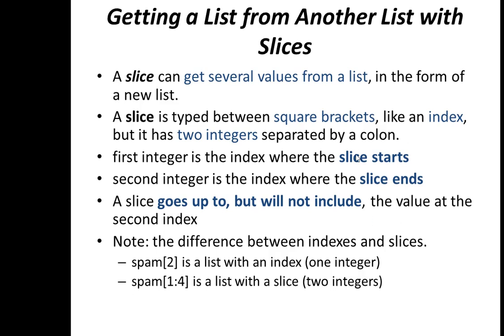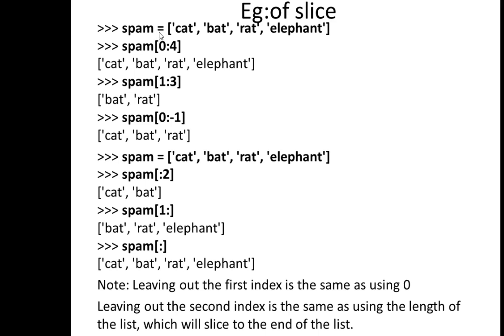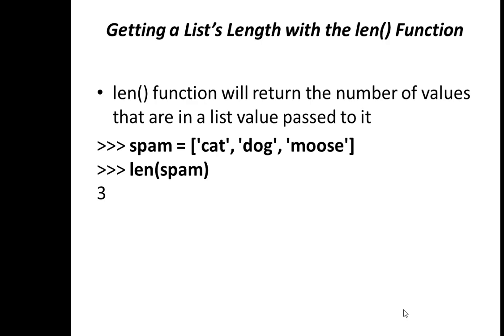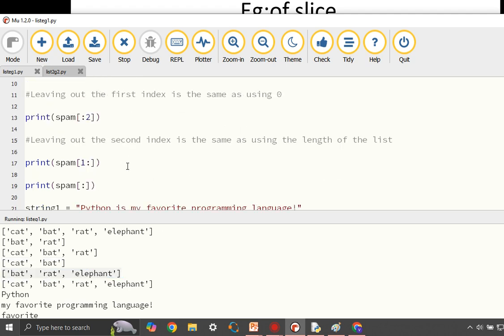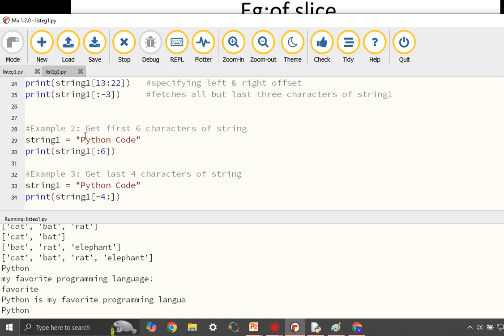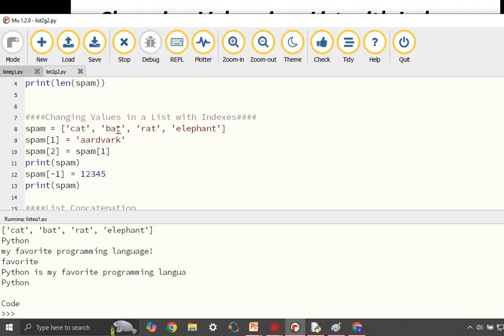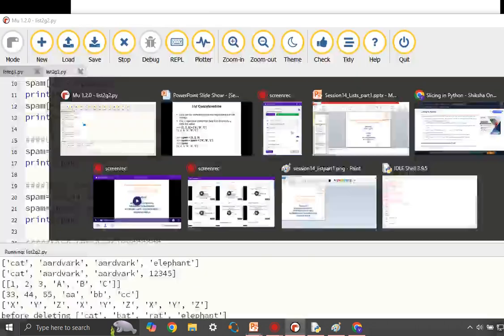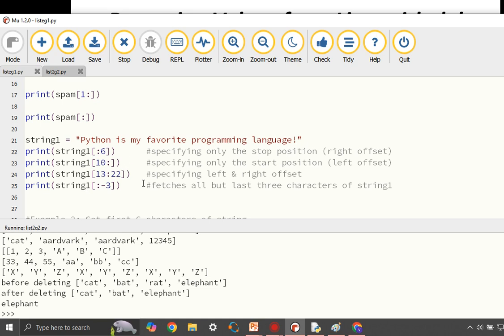Lecture17: Module 2| Lists in python: slicing, concatenation, replication, del(),len() (BPCLK105B)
In this lecture we discuss following operations on lists.
slicing, len(), del(),concatenation, replication using suitable python programs